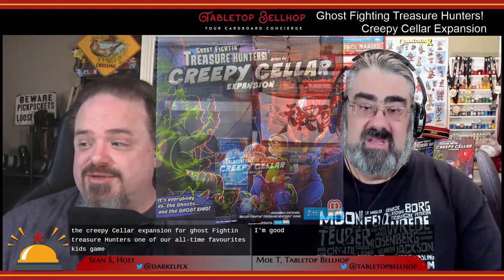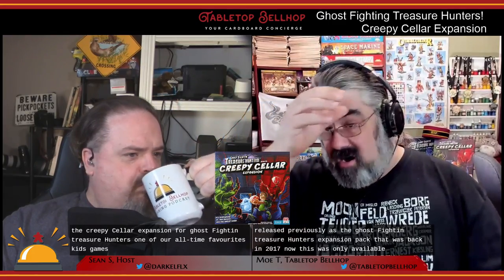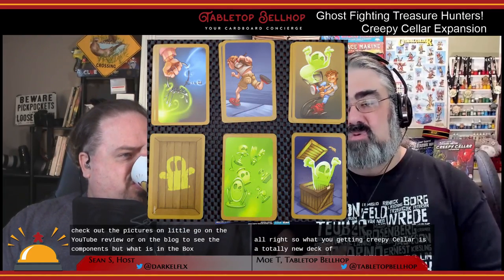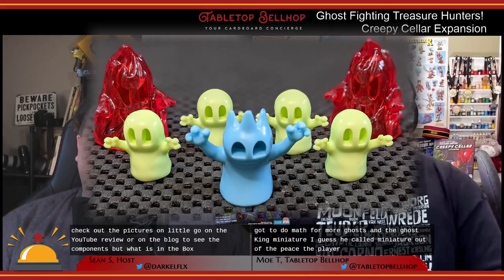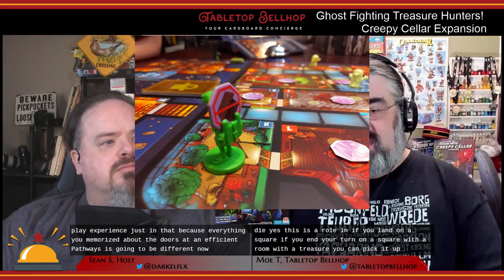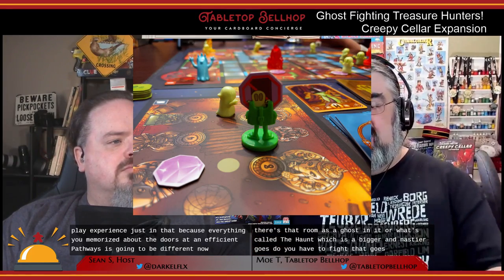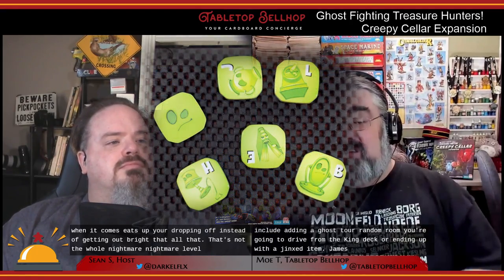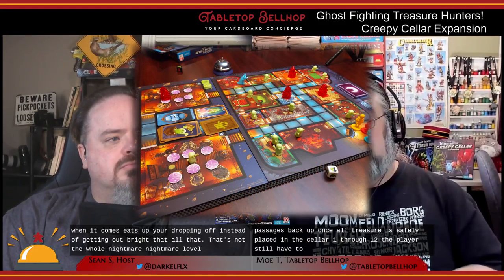What Does the CREEPY CELLAR Expansion add to the kids' board game Ghost Fightin' Treasure Hunters?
A board game expansion review of Creepy Cellar for Ghost Fightin' Treasure Hunters! The expansion for this award-winning kids game adds a number of new things to Ghost Fighting Treasure Hunters! including a new cellar board, cursed treasures, secret passages, jinxed items, and the undefeatable Ghost King. But does it make the game more fun? Watch to find out!

This review is one segment from The Tabletop Bellhop Gaming Podcast Episode 122: Active Game Nights - How to maintain your game night group.

Description from the back of the box:

The dark and dreary house is taken over by ghosts again, but this time the rules have changed. The ghost king has arrived!

The front doors locked the moment you entered and the only way to open them is to take the treasures down to the cellar rooms before escaping the castle. Do this and get the whole team out of the house before all 8 hauntings are on the board!

Expansion pack includes: Rulebook, 1 Cellar board, 12 Cursed Treasure tiles, 4 Secret Passage Tiles, 6 Cursed Item Tiles, 55 Cards (Cellar Cards, Ghost Cards, Ghost King Cards), 2 Hauntings, 4 Ghosts, and 1 Ghost King.

For 2-4 players, ages 8 and up.